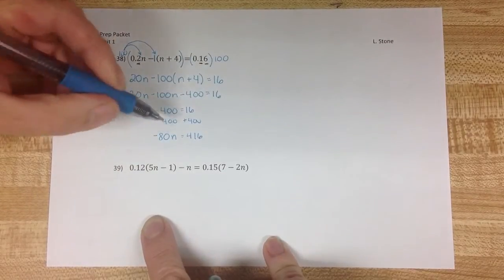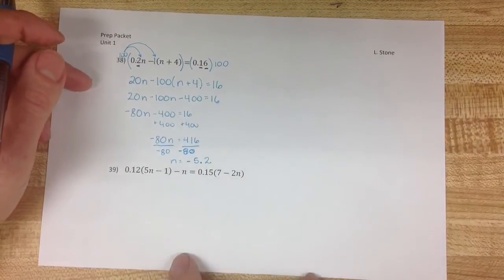MAT 050 2.3 objective 2 part 2